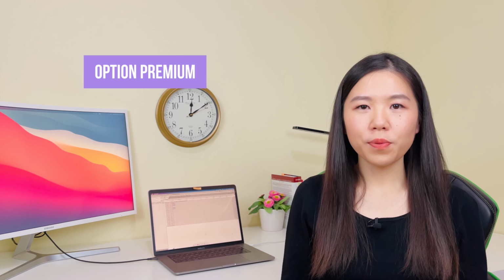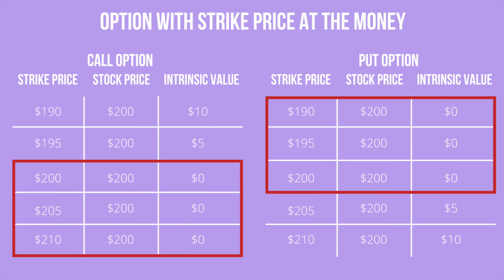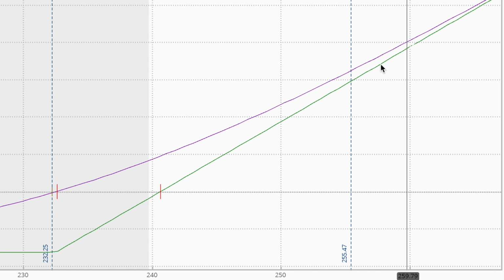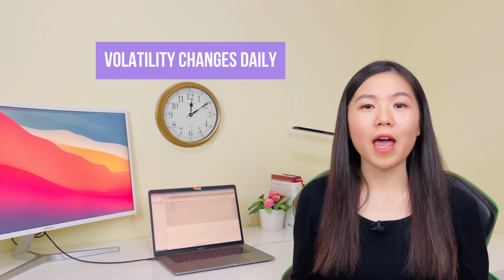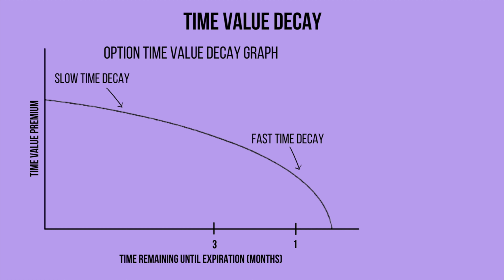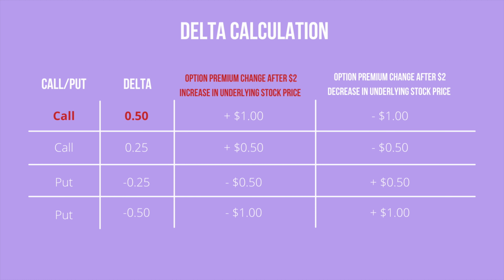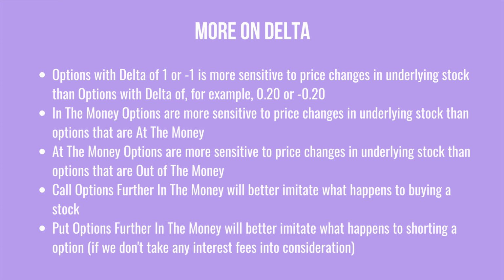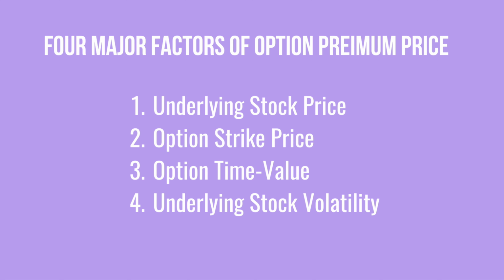Option Premium Pricing Explained FULLY for Beginners | MUST KNOW for ALL Option Traders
What are the major factors affecting option premium pricing? Well that’s exactly what you need to fully understand in order to become profitable with options trading. This is part of the option trading basics for beginners, so make sure you understand everything explained in this video.

***⏳ Video Contents***
0:00 - Intro
1:08 - Extrinsic Value
1:57 - What is Vega?
3:21 - What is Theta?
4:03 - What is Delta?
5:04 - What is Gamma?
6:17 - Thank You